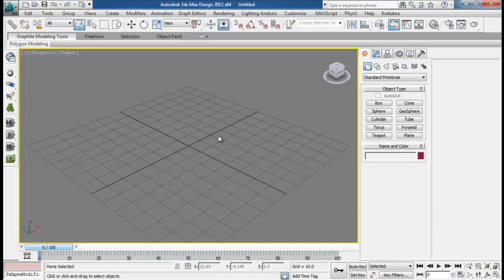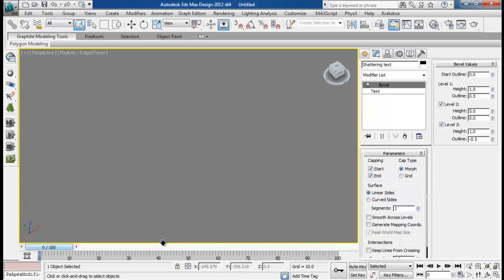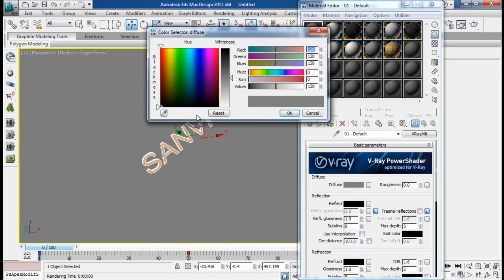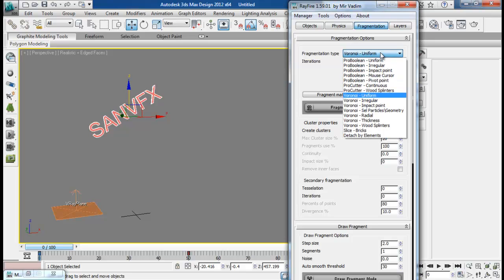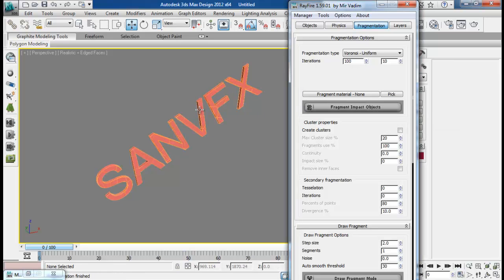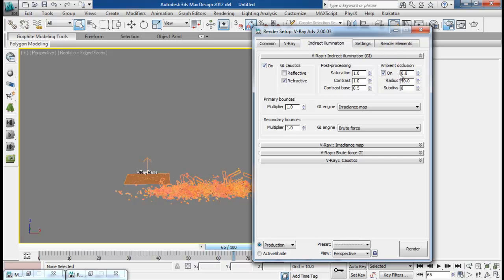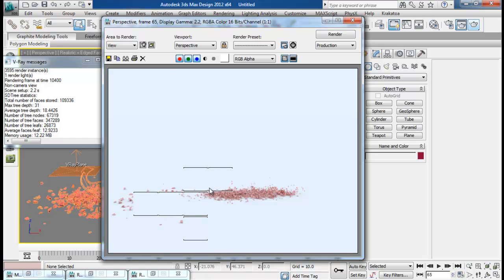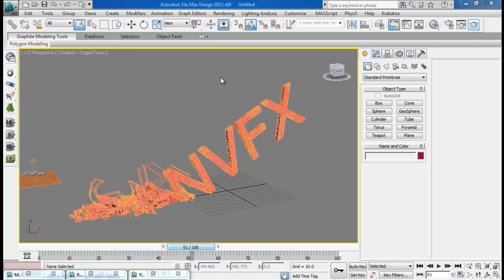Text Shatter tutorial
Today we will learn basic rayfire tips to create a simple text shattering simulation and setup our vray material for final rendering.
More tutorials comming soon!